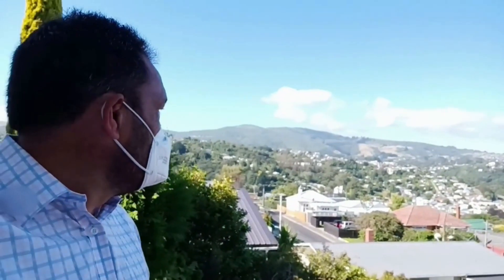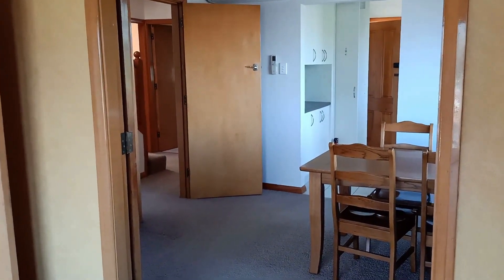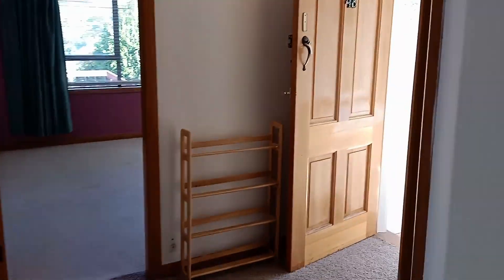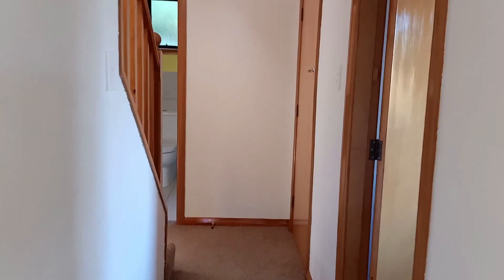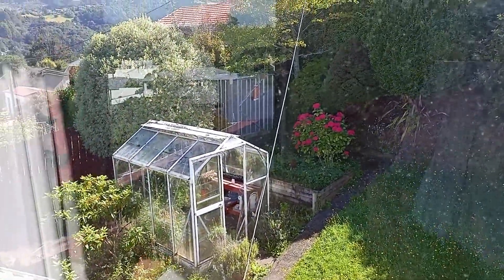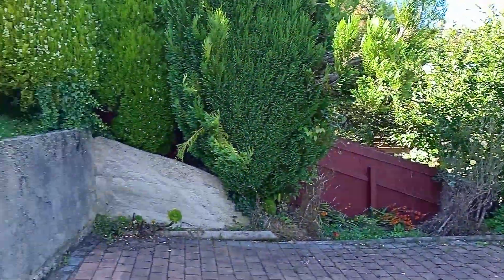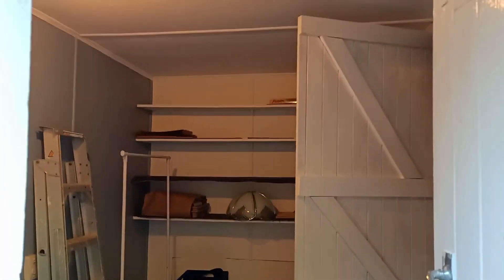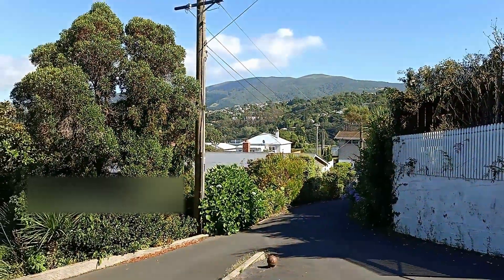48 Evans St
Beautiful 5-bedroom home is the established suburb of Opoho
Rent $750pw